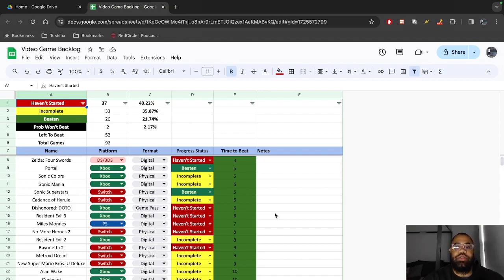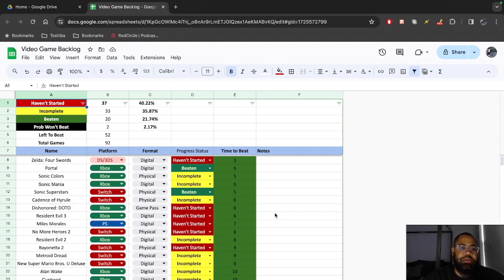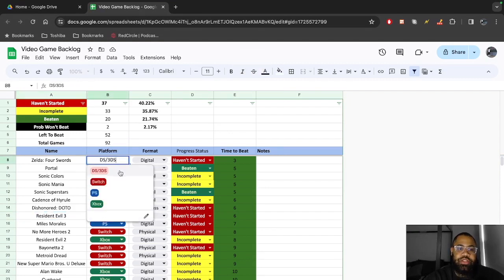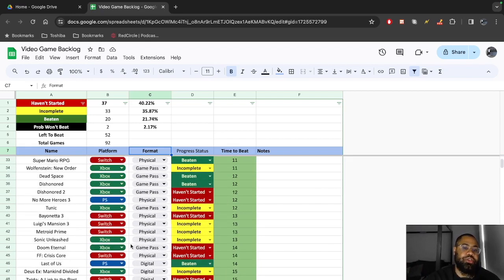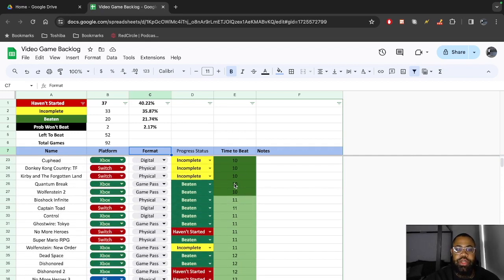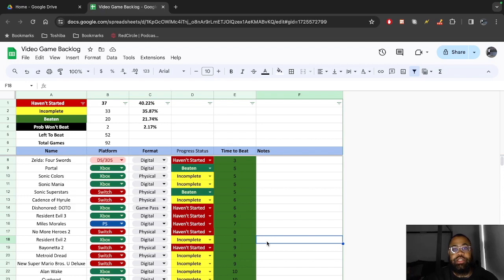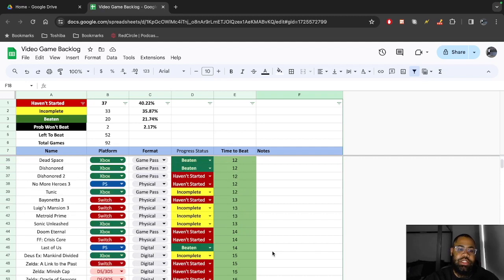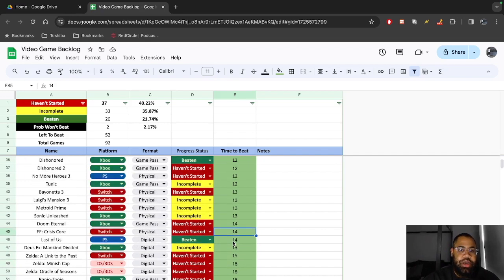Revisiting My Gaming Backlog in 2024 | How to Track Your Backlog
Time to revisit my backlog in 2024 and see where I'm at. lol